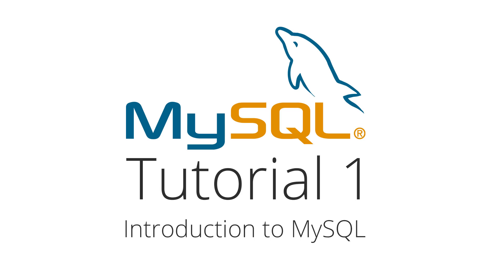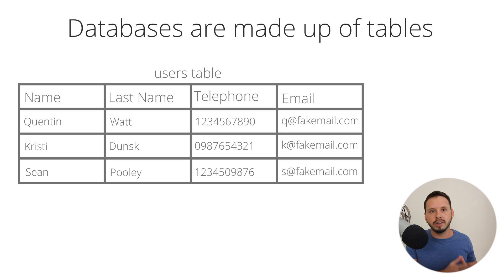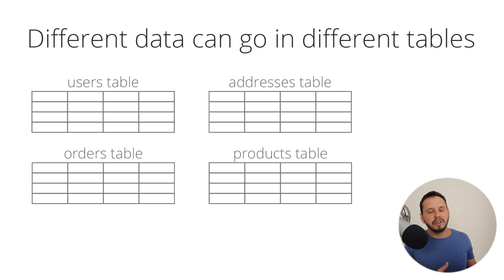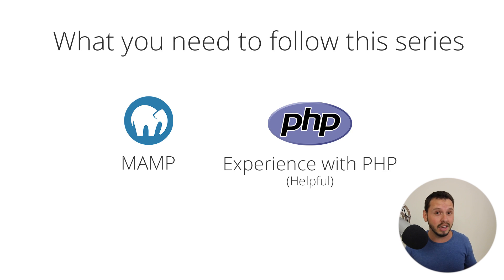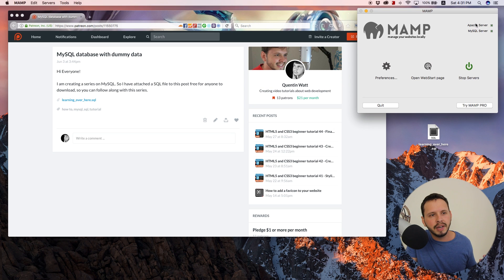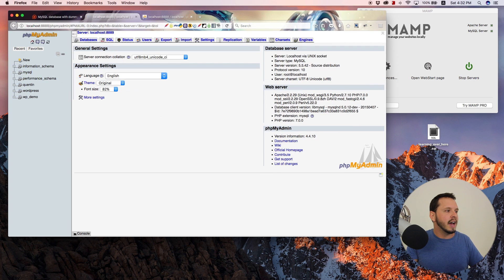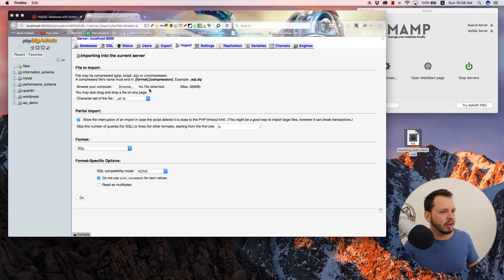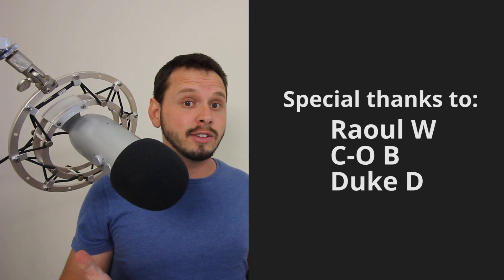MySQL Beginner Tutorial 1 - Introduction to MySQL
This tutorial explains what MySQL and databases are.